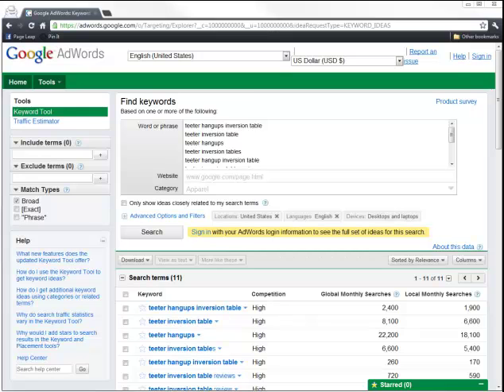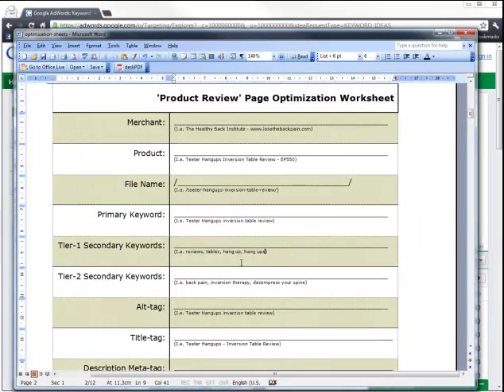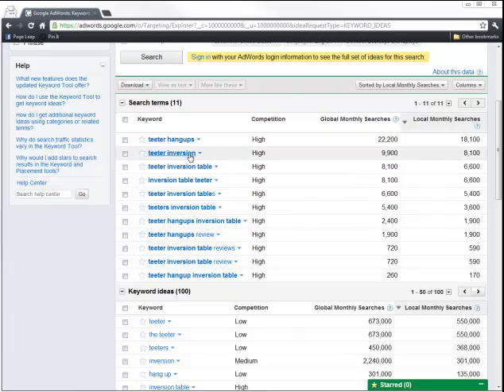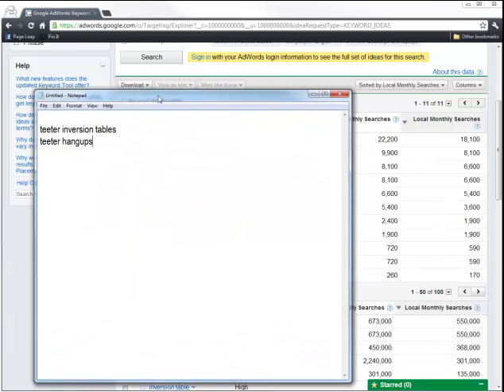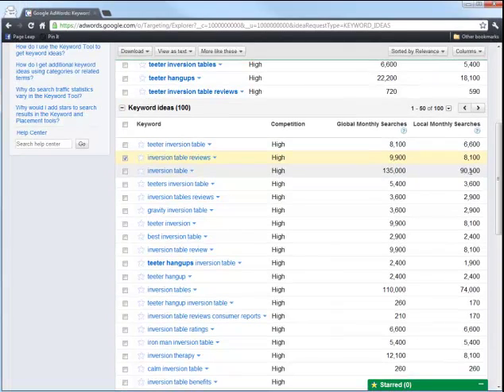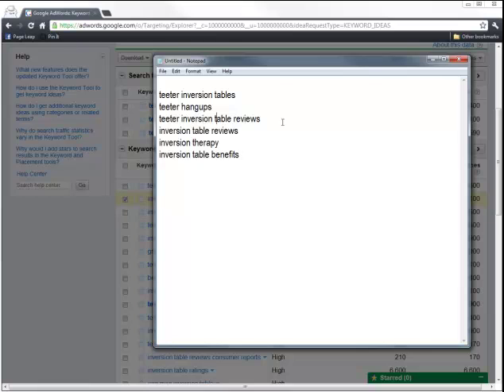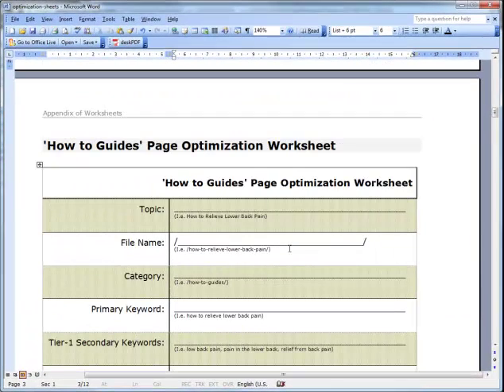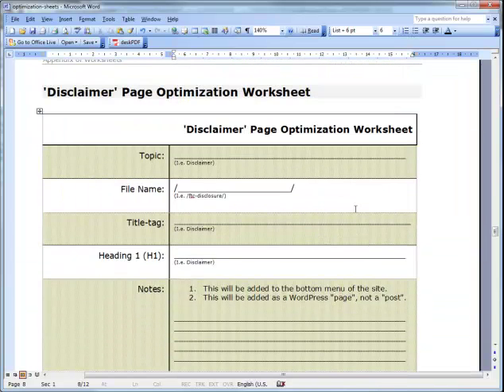How to Identify Your Tier-1 Keywords